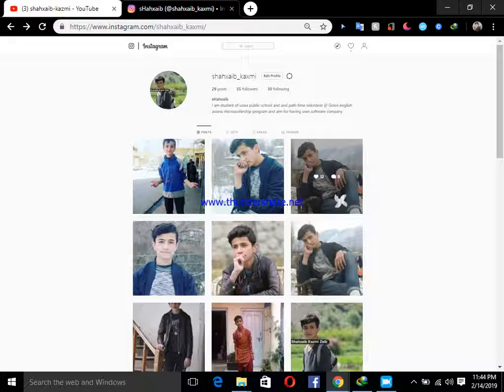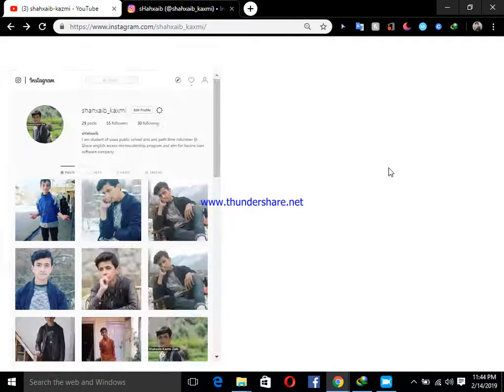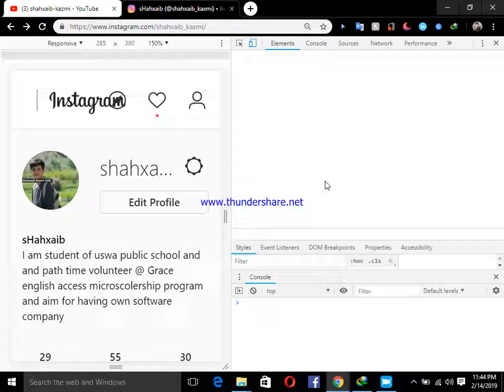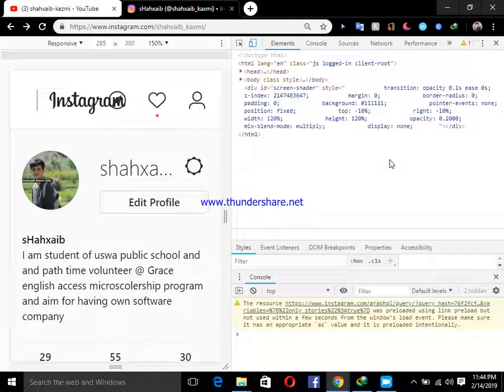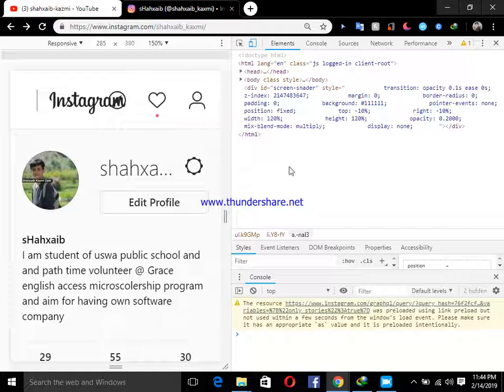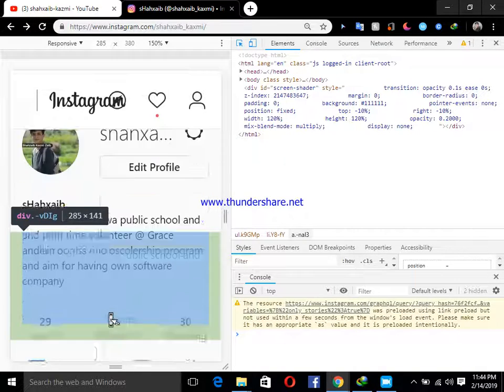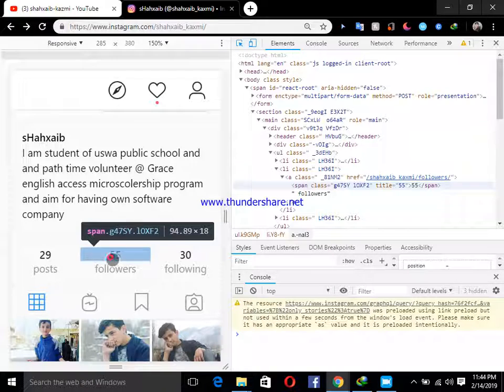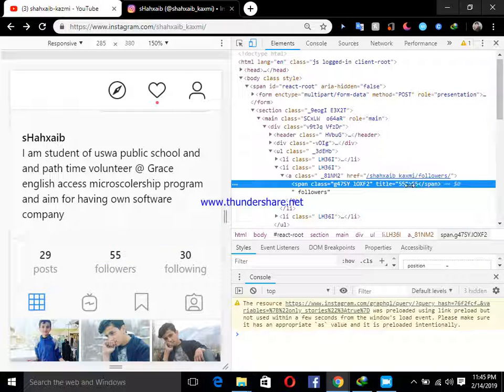Get millions of Followers on Instagram